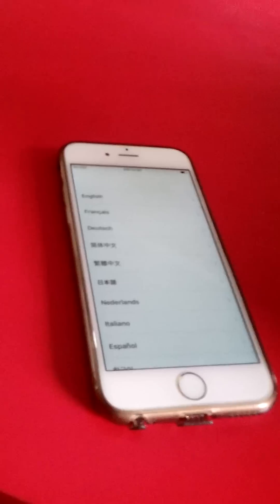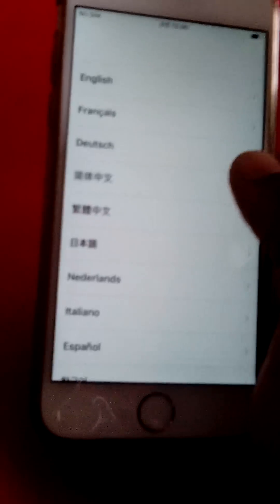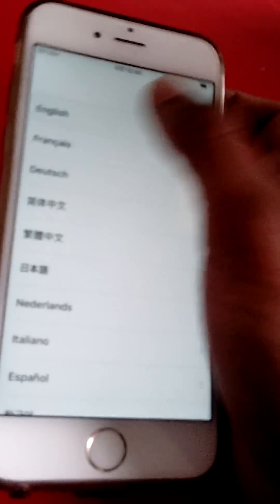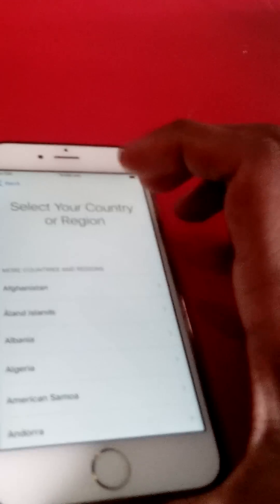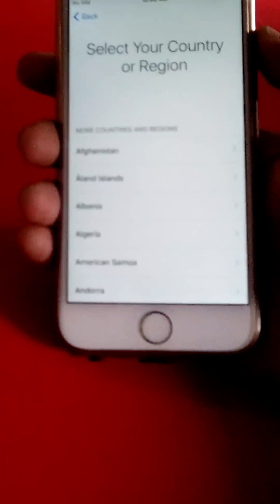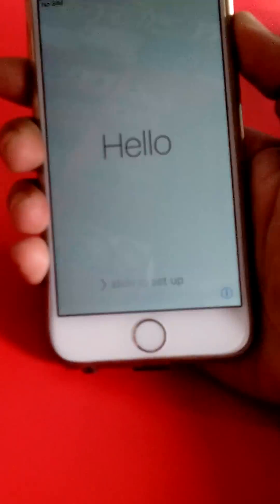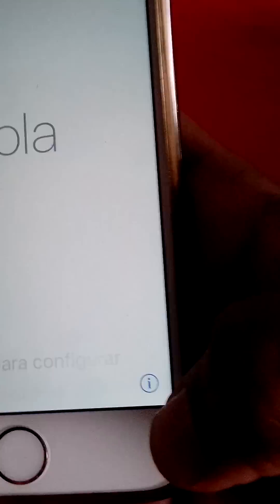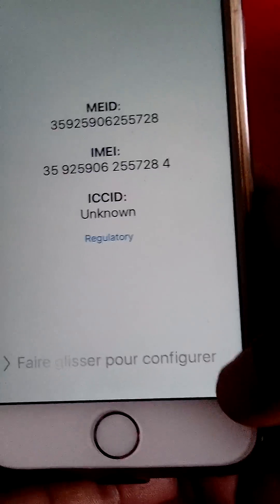Check imei number while IPhone is locked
you can check imei number while i phone is locked

How To Unlock LG M150, M153, M154 x210 WITHOUT CREDITS 100% tested